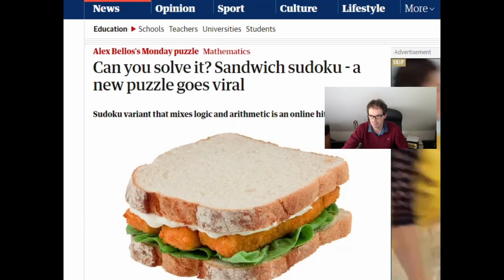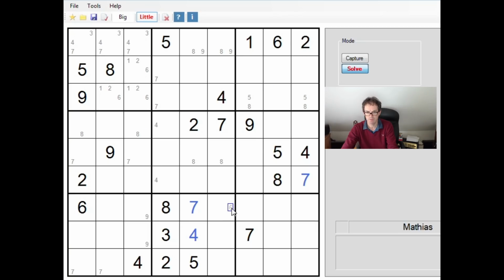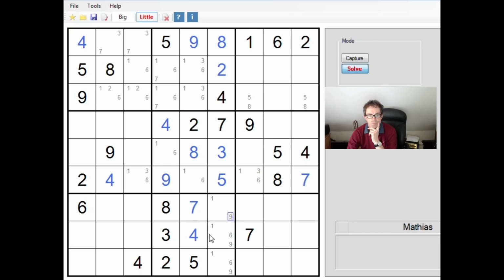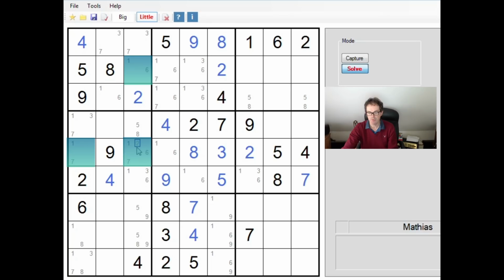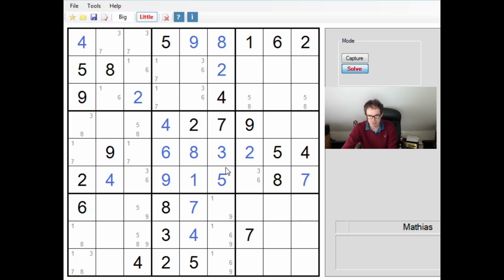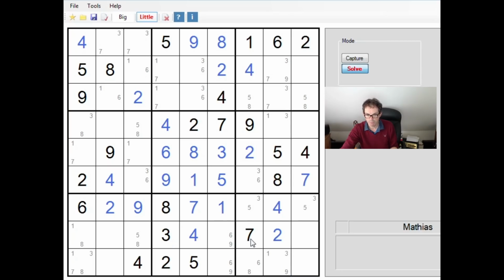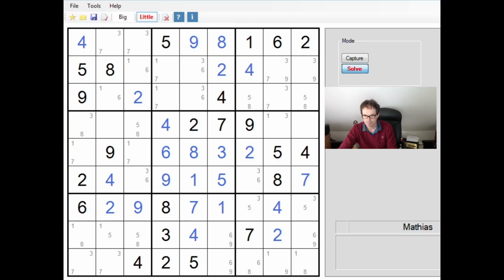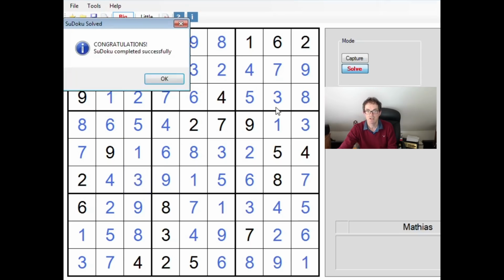Solving An Extreme Sudoku From Denmark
Thanks to one of our Danish viewers for submitting this extremely challenging puzzle, which you can try here in our softare

Yesterday Alex Bellos published an article in The Guardian newspaper about our Sandwich Sudoku videos.  It can be found here: